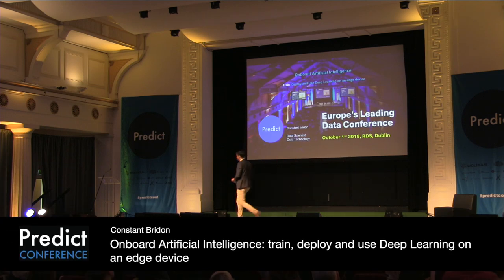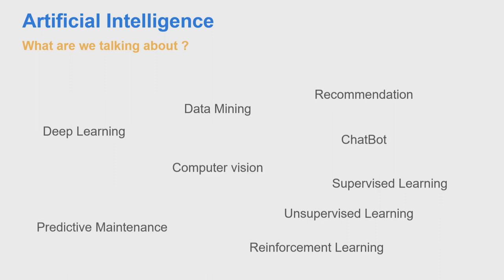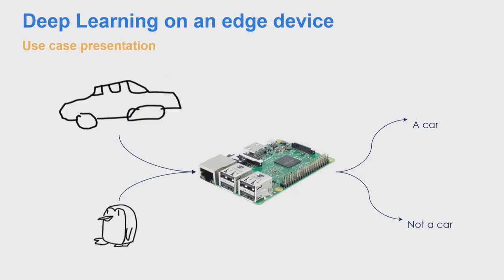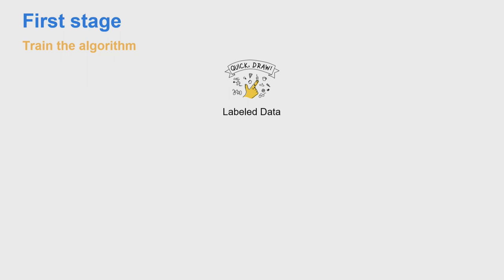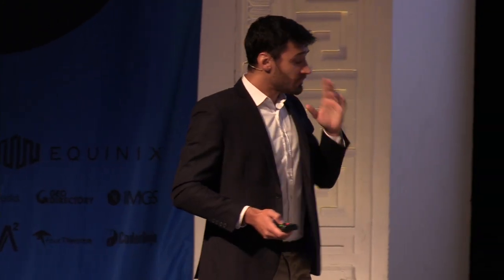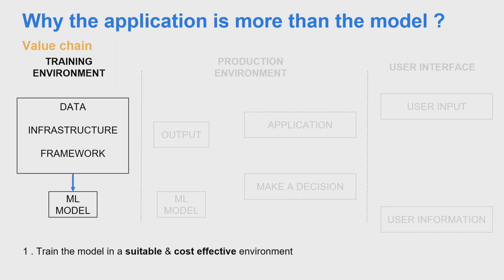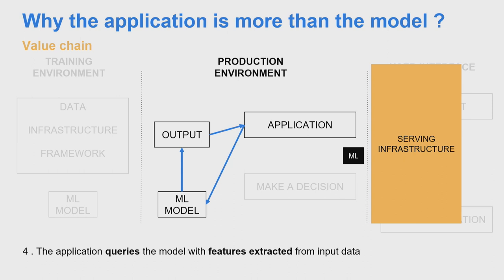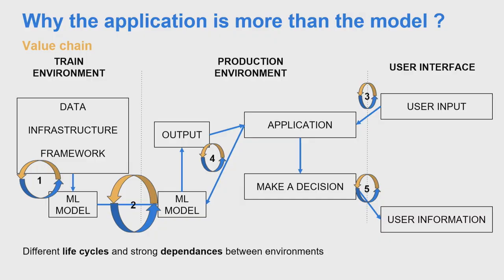Onboard Artificial Intelligence: Constant Bridon